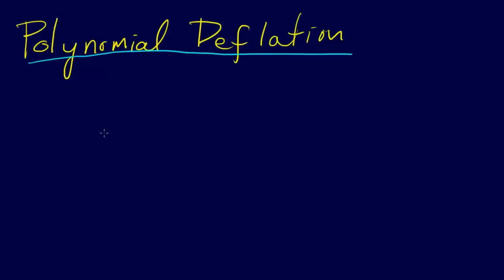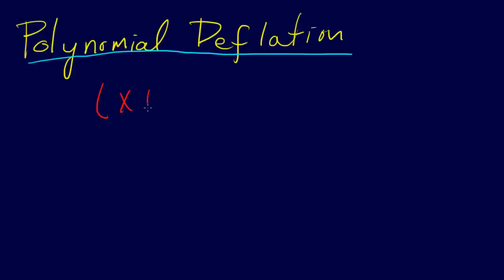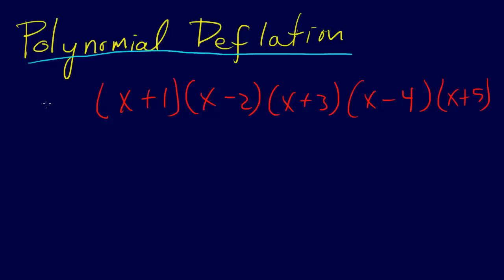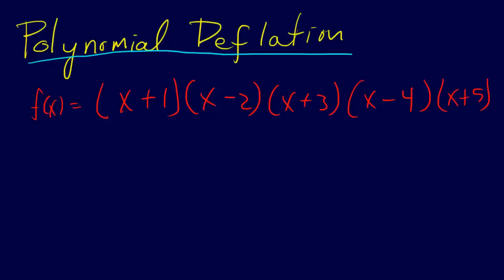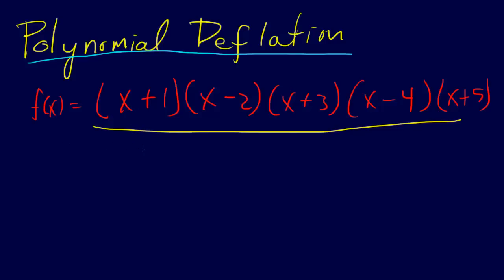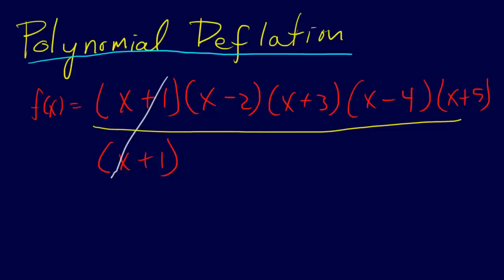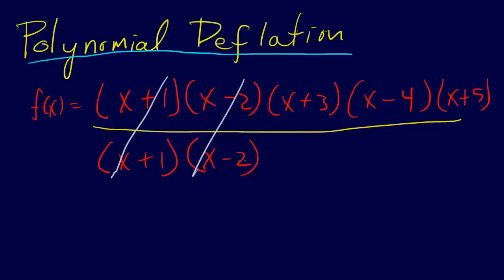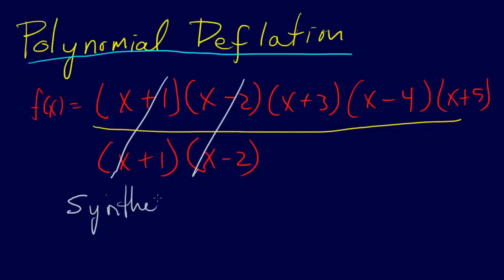2.3.7-Roots: Polynomial Deflation